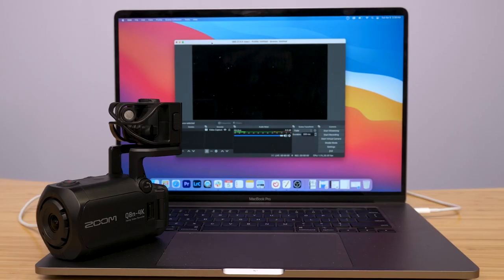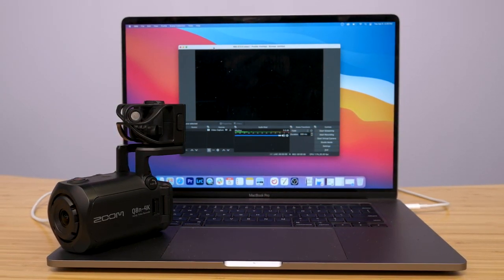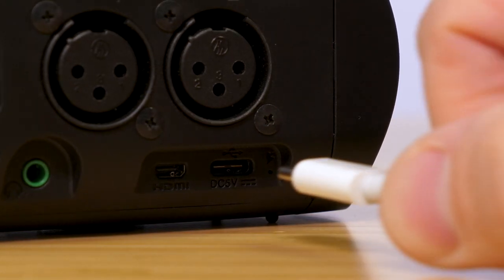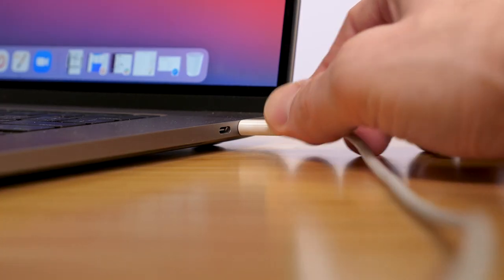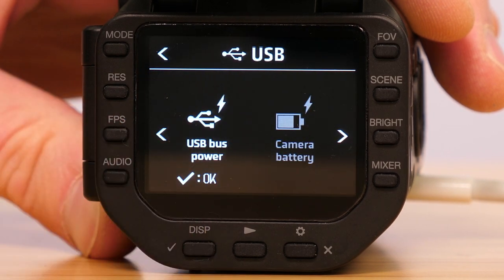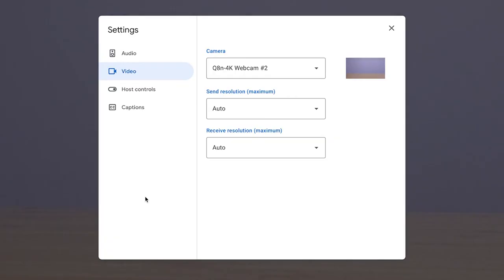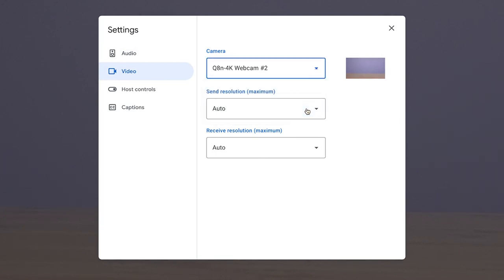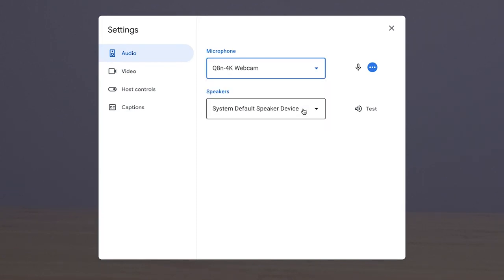Zoom Q8n-4K: Webcam Mode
The Zoom Q8n-4K is a standalone Video & Audio Recorder, but it can also be used as a webcam with your computer. In this video, Samuel goes over the steps for connecting your Q8n-4k to your computer to use as an webcam.

We’re Zoom. And We’re For Creators.